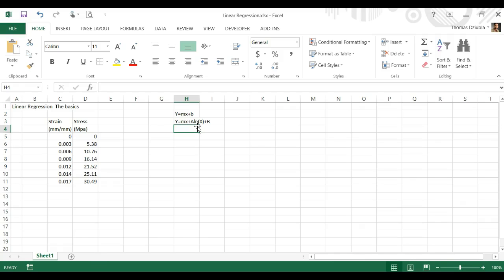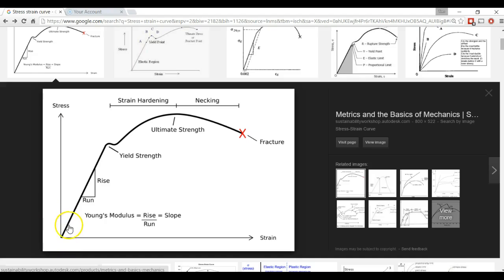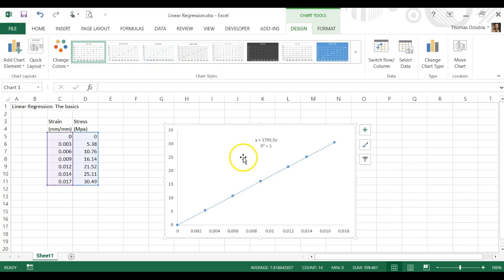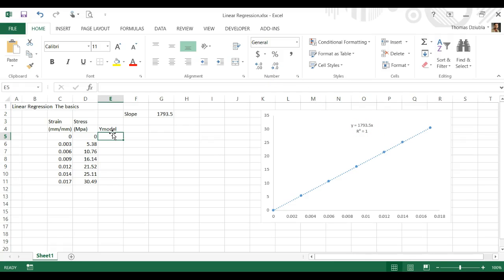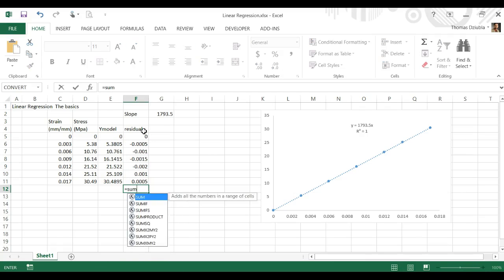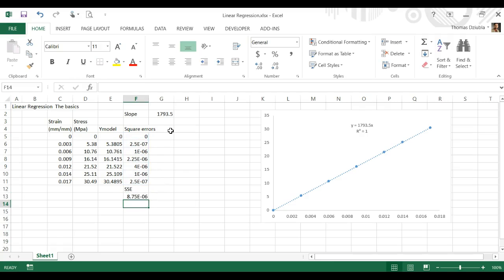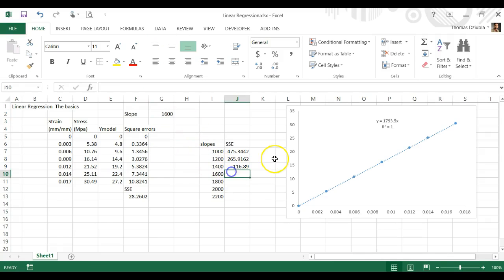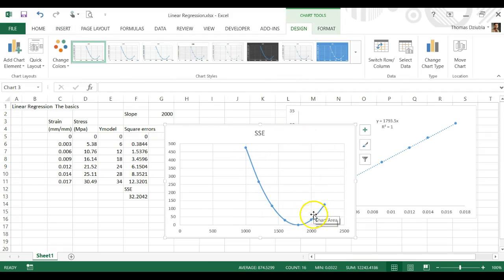CME 220: Linear Regression (The Basics)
Introduction to Linear Regression in Excell